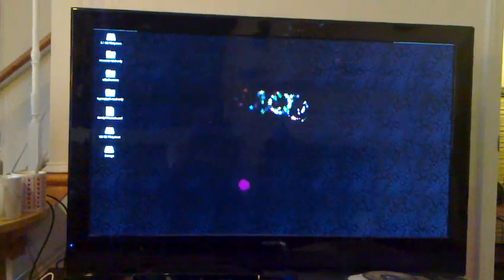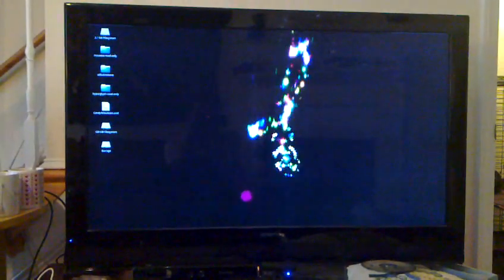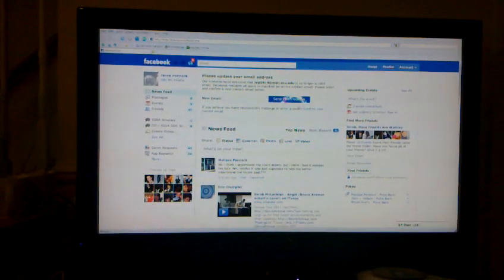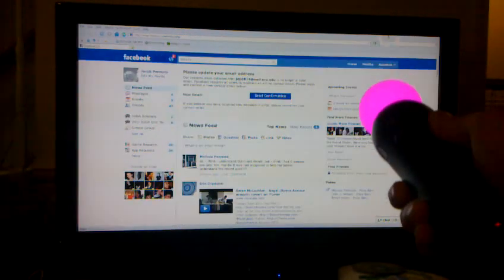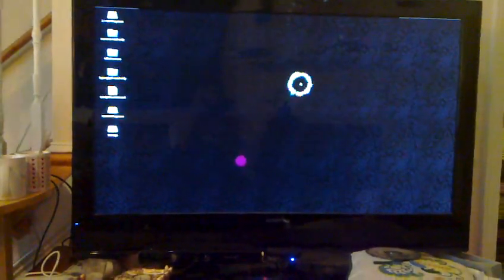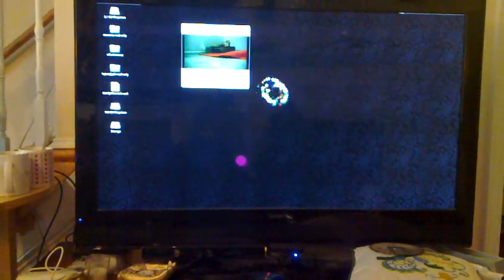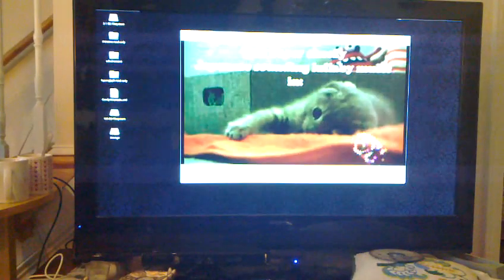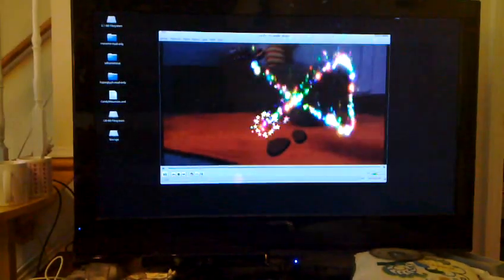Gestural interaction demo, Wand based linux media center using PS3 move controller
This is just a quick tech demo.  But...

HyperGlyph + PS3 Move Controller + Linux = Awesome magical media center.